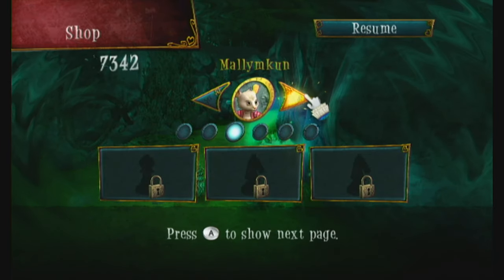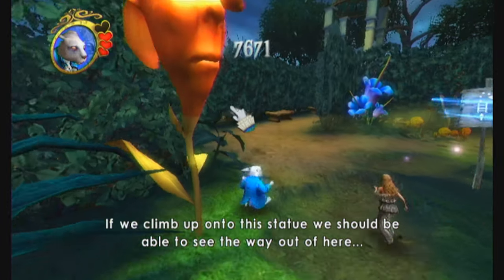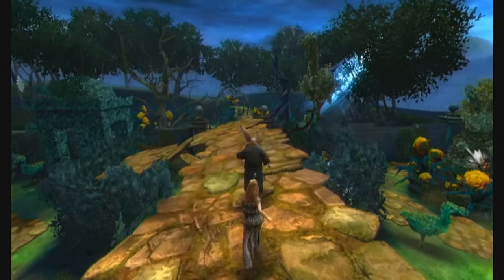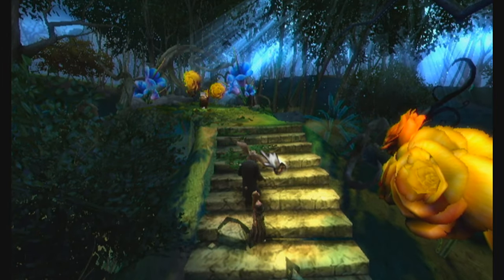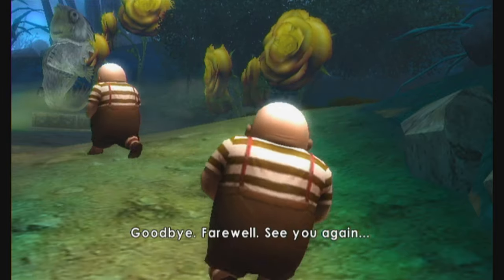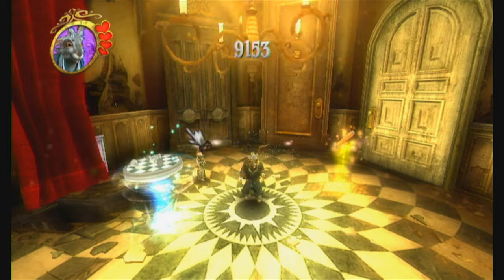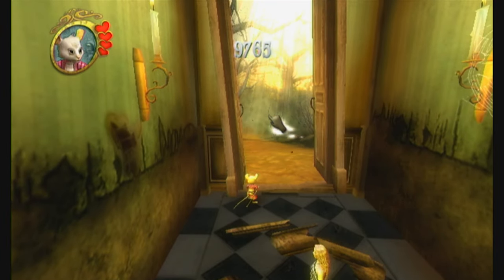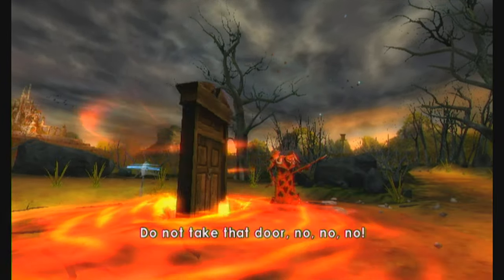Alice in Wonderland [4] - Hare's a March to the Windmill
With our next objective in hand, we head off back to the start of the game to hopefully find a way to the Hatter's domain! The irony that it also would be right next to March Hare's home is not lost on me either.